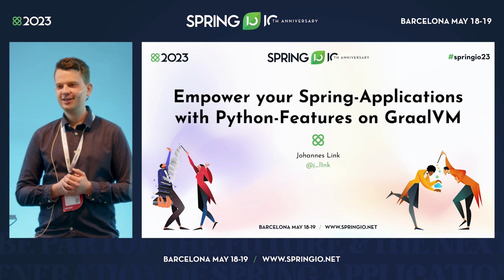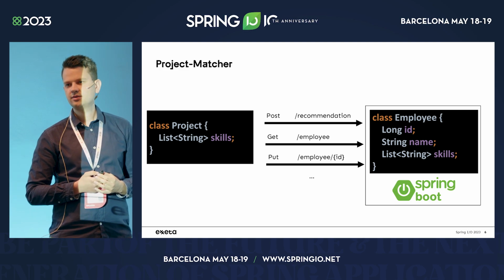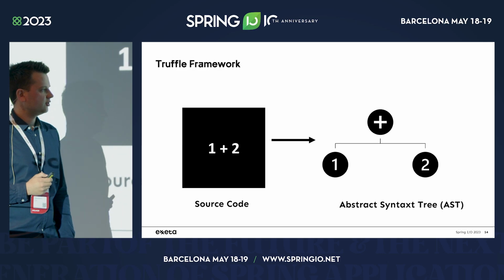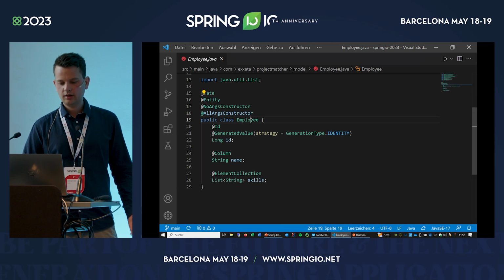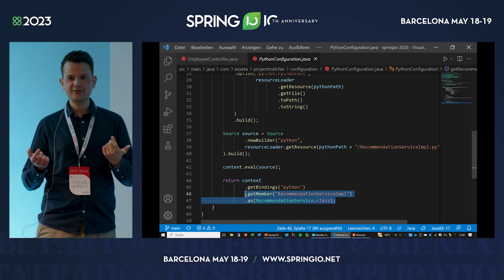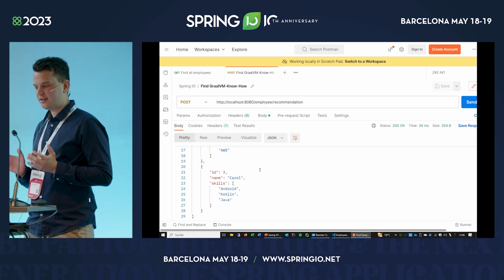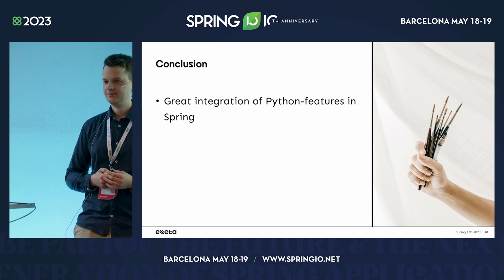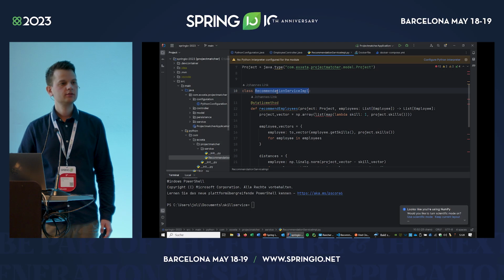Empower your Spring Applications with Python Features on GraalVM by Johannes Link @ Spring I/O 2023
GraalVM is mainly known for its native image-compiler. But it provides a second feature: Running languages like Python and JavaScript side-by-side with JVM-languages in a single program. So we can mix Java and Python in our Spring Boot-application like we’re mixing Java and Kotlin! In this session we will have a deepdive into GraalVM to understand how those different languages are working together. I will demonstrate how to implement a service using Data Science-packages in Python and inject it as Bean in Spring Boot. We will also discover how to set up a suitable Dockerfile and write test for our code. Finally I will discuss possible use cases for so called “polyglot” applications and next steps in their development.